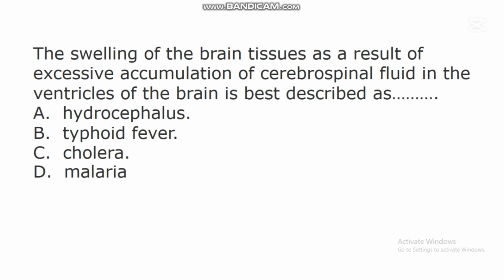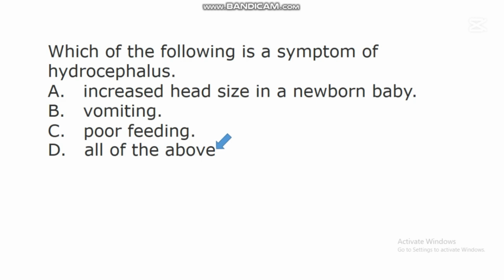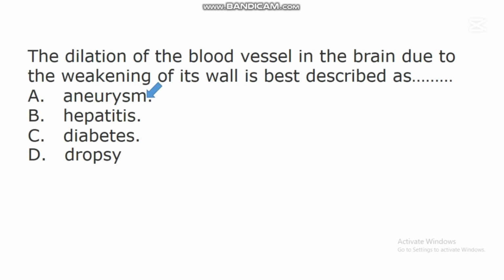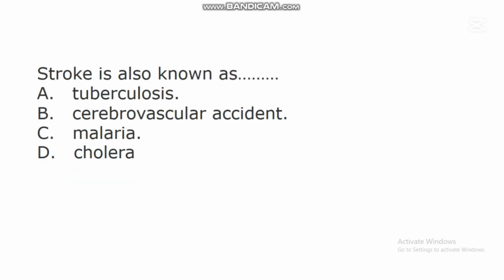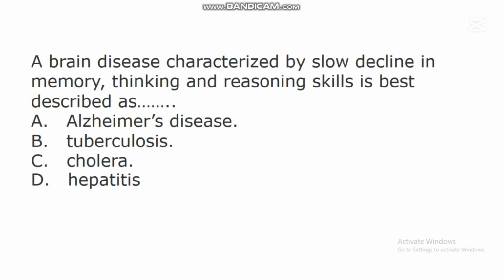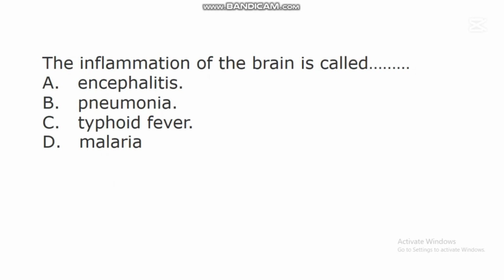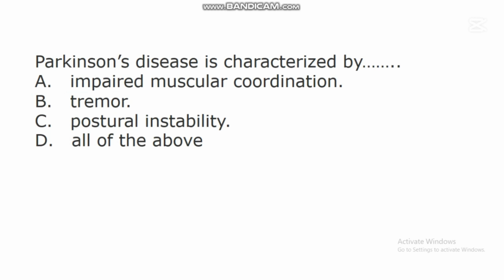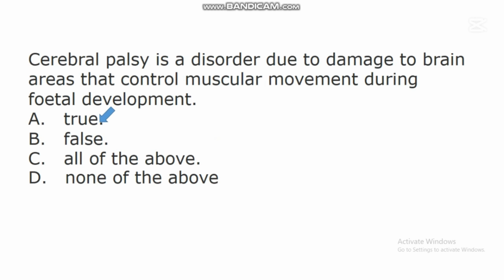Understanding BRAIN DISEASES with questions and answers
In this video, we will study brain diseases with questions and answers for a better understanding.